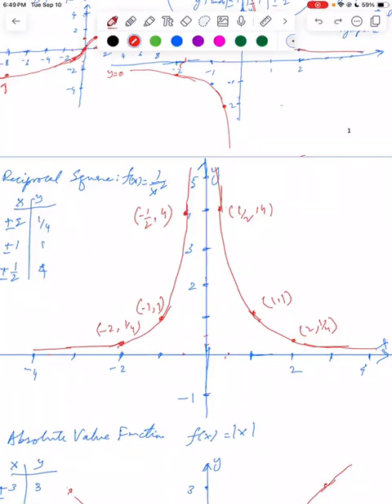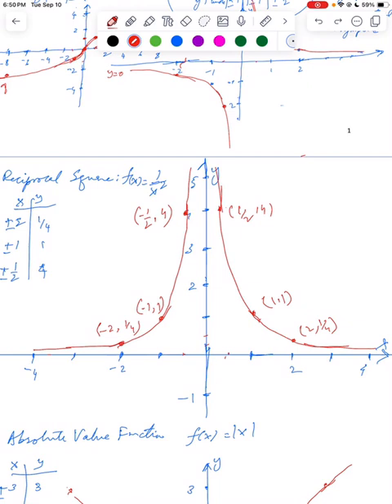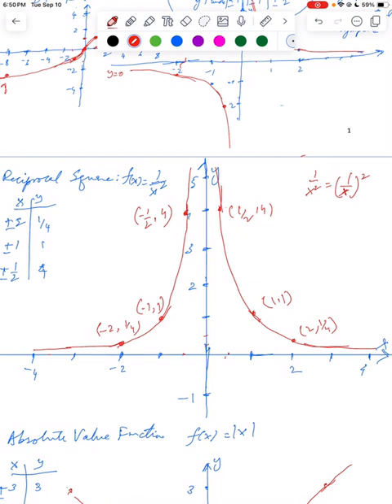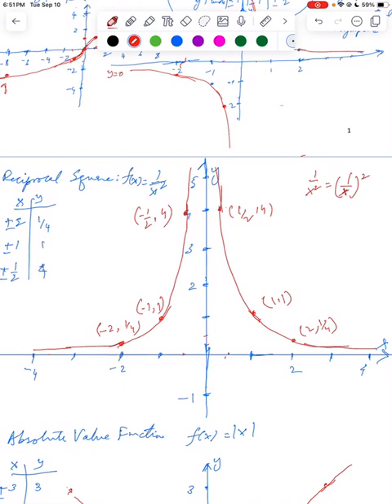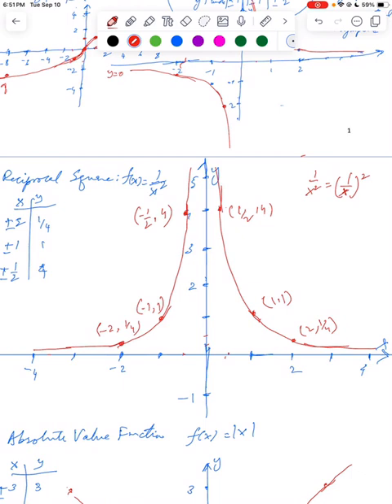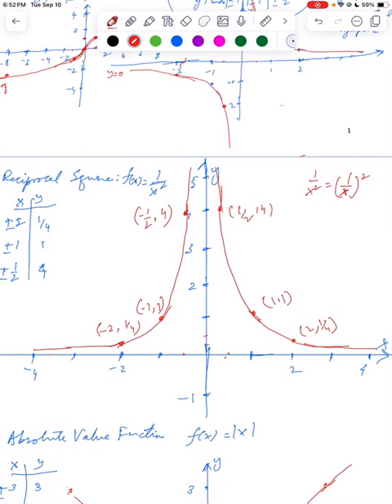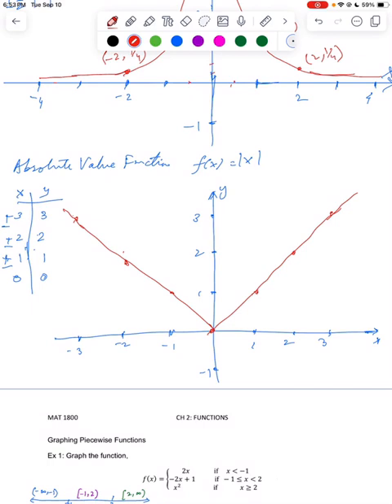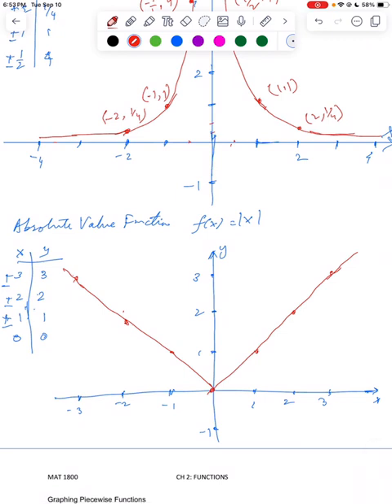Sec 2 2 Video 3